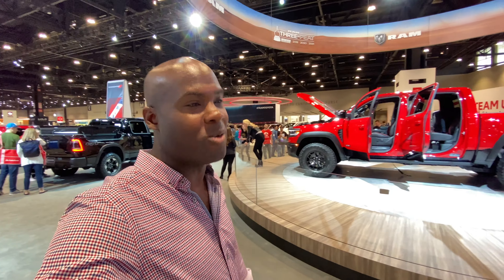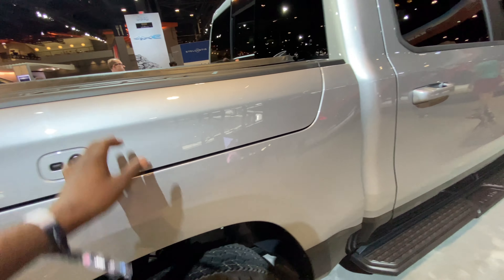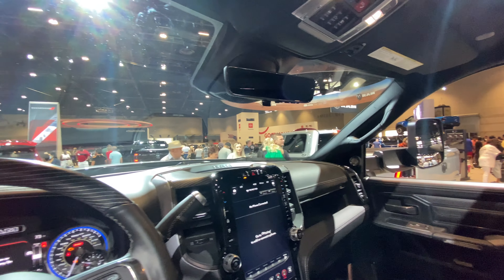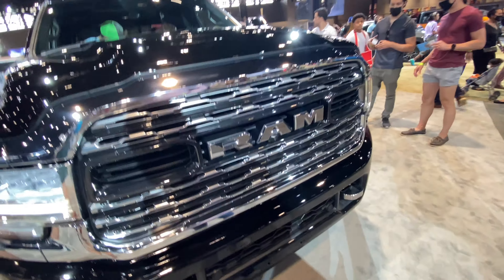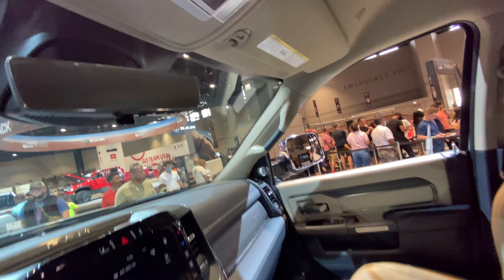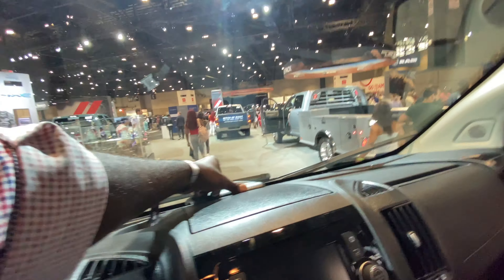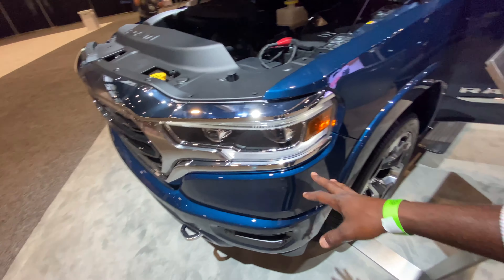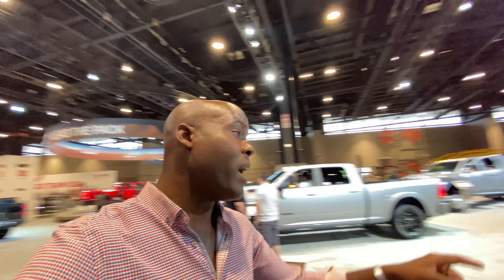The RAM TRX, Ram 1500 Back County. The best pick up trucks you can buy?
From the TRX to the city cargo van, here is every Ram product shown at the 2021 Chicago auto show.

Chapters
00:00 TRX
1:49 1500
4:33 2500
06:19 2500 Power wagon
08:33 3500
08:27 5500
13:14  2500 promaster
15:12 Promaster city
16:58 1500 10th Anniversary